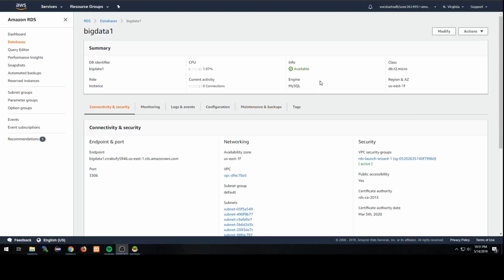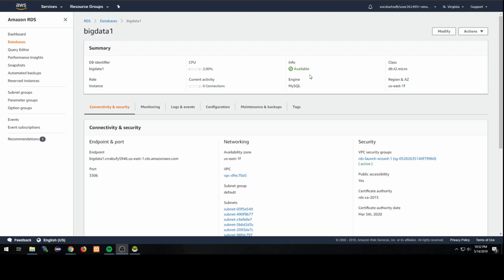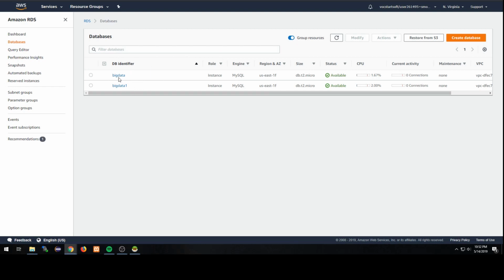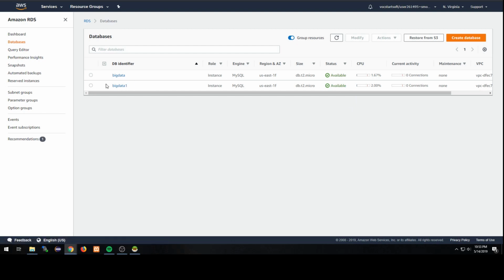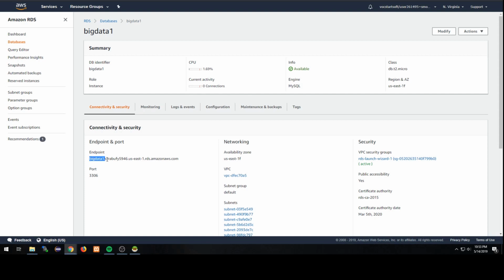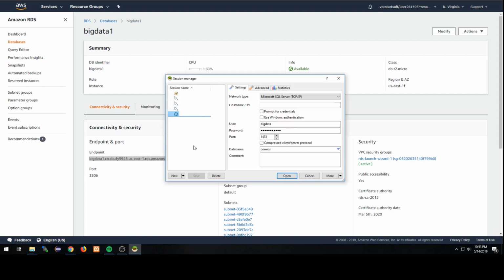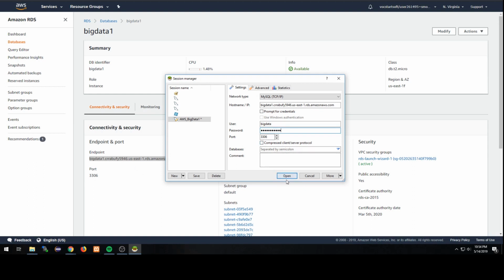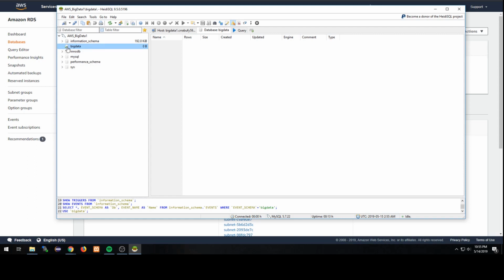AWS Educate: Connect to MySQL Database using HeidiSQL Client